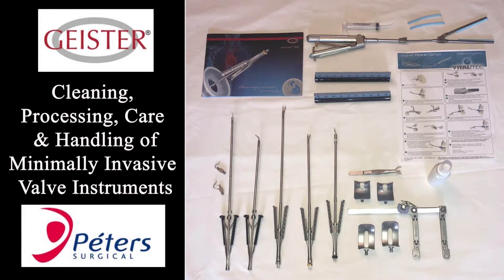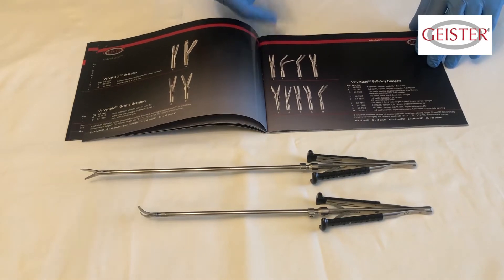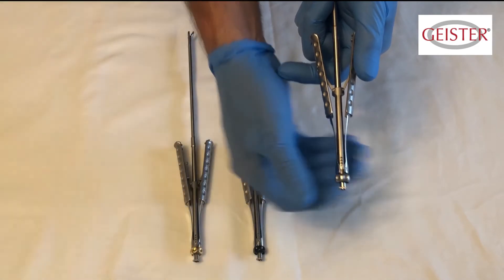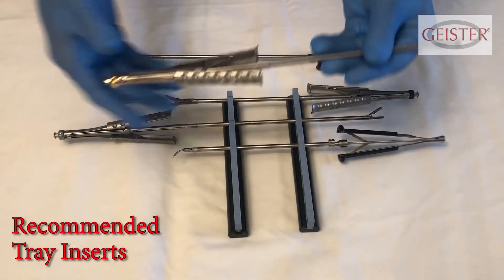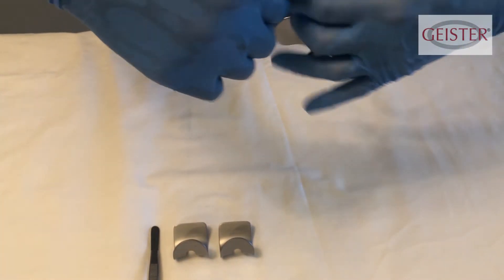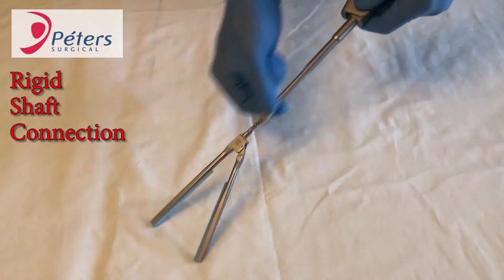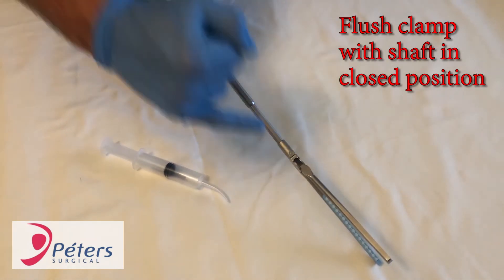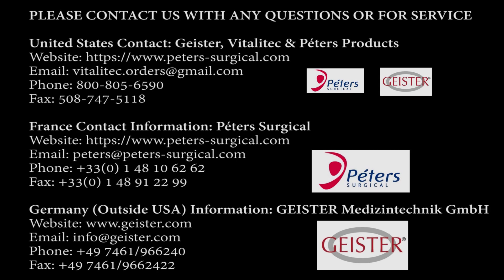ValveGate Cygnet Processing In Service Video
This video is a supplement to the manufacturer's IFU for the cleaning and processing of Geister ValveGate, Geister ValveGate PRO, Geister ValveGate Mini Thoracotomy Retractor, and Peters Surgical (Vitalitec International) Cygnet Flexible Aortic Cross Clamp.